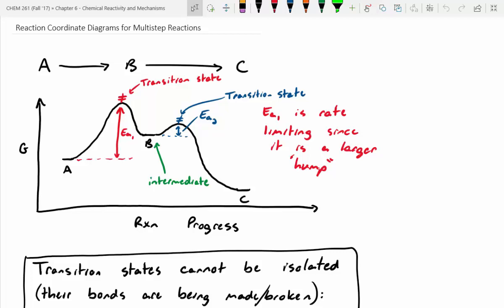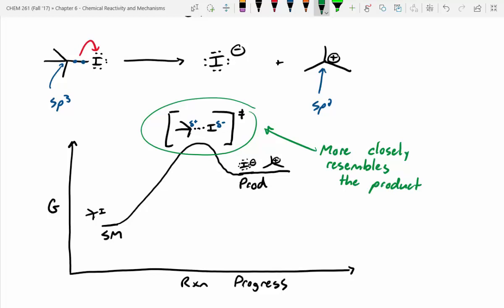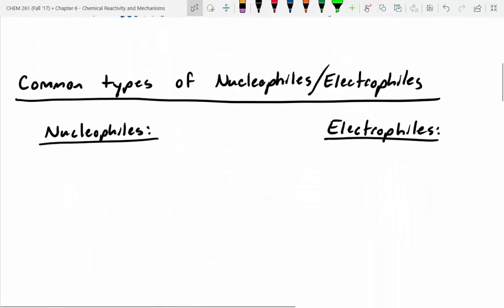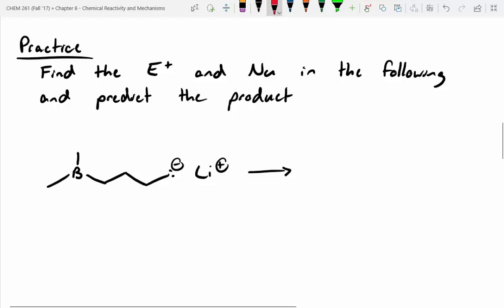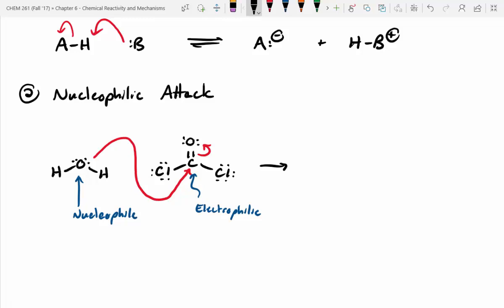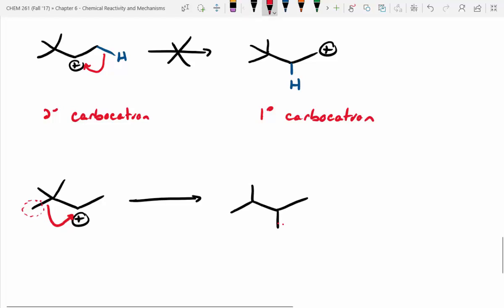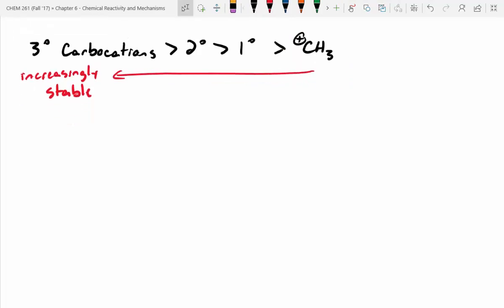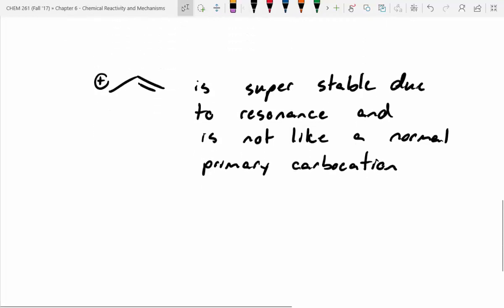Multistep Reaction Coordinate Diagrams, Arrow Pushing, and Carbocation Rearrangements